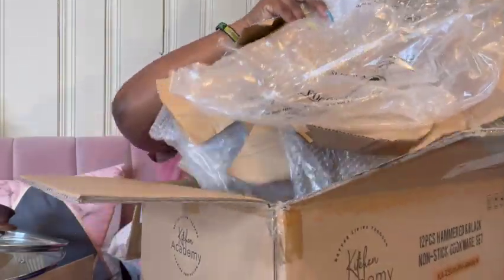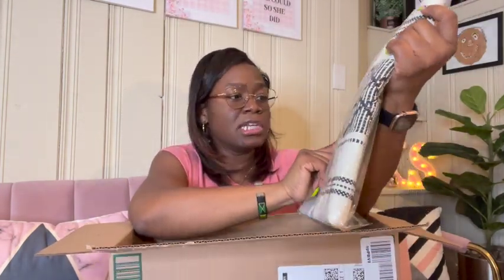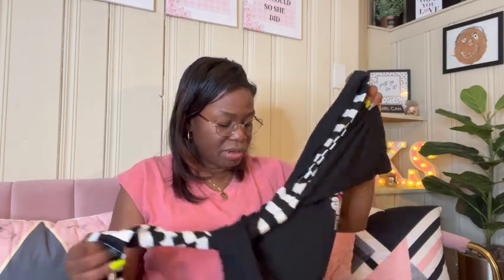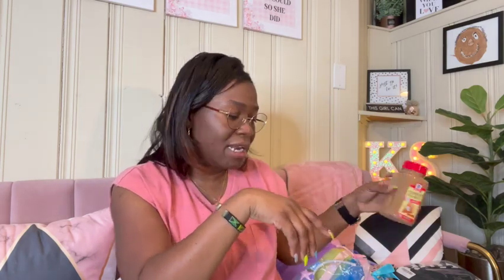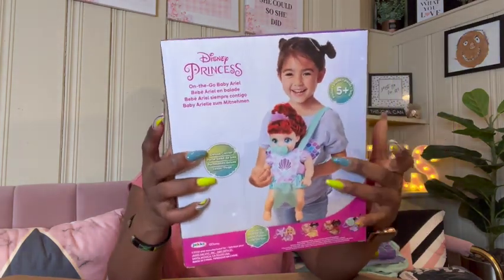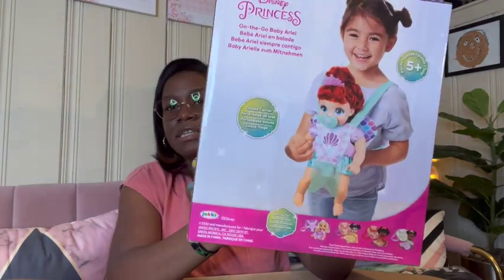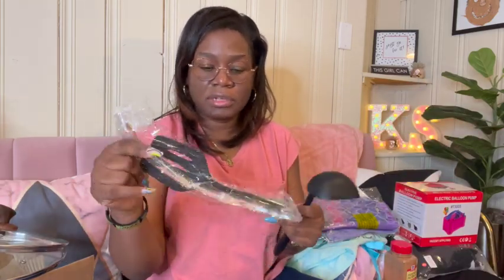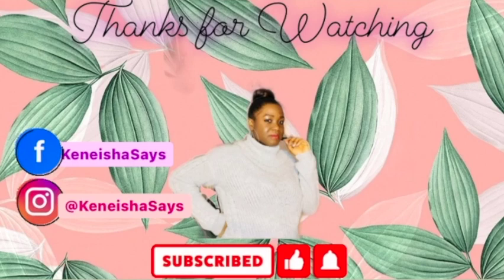Amazon Prime Day Deals | Amazon Must Haves | Unboxing Video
In this video we will be doing another Unboxing Amazon Haul that I purchased during Amazon Prime Day.

These are variety of items which ranges from Christmas Home Decor to Prepping for my Daughter's Birthday & a whole lot of in betweens.

Below are Links to all Items Shown in Today's Video:-

Deconovo Black Blackout Curtains, Thermal Insulated Curtains with Golden Stripe Pattern

Girls Mermaid Costume Outfit Set Mermaid Tutu Ariel Dress with Headband

LUFEIJIASHI Elegant Thick placemats for Dining Table Decor

LUFEIJIASHI Woven Table Runners Farmhouse Style,Boho Table Runners 90 inches Long with Tassels

McCormick Pumpkin Pie Spice, 9 oz

Disney Princess Moana Ariel

Doctor Unicorn Birthday Girls Mermaid Outfit Set Costume Tutu Skirt Dress, Mermaid Birthday Shirt, Headband & Satin Sash

EPEIUS Little Girl Tights Kids

Little Mermaid Birthday Party Decorations for Girls Ariel Princess Birthday Party Supplies Includes Happy Birthday Banner,Latex Balloons, Shaped Foil Balloons, Cake Topper, Cupcake Toppers for Girls Little Mermaid Party Gift

iClosam Matching Family Pajamas

PCFING Electric Air Balloon Pump

Disney Princess Ariel Baby Doll

TAZO Pumpkin Spice Chai Black Tea

Kitchen Academy Induction Cookware Sets - 12 Piece Cooking Pan Set, Granite Black Nonstick Pots and Pans Set

98K Kids Robot Toy, Smart Talking

Auney 36PCS Tea Set for Little Girls

WERNNSAI Mermaid Party Supplies Set